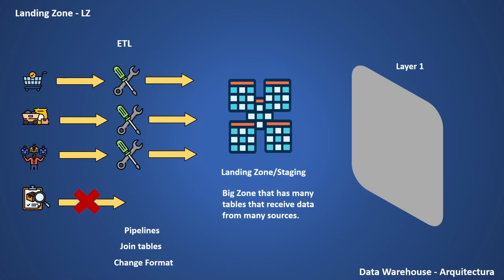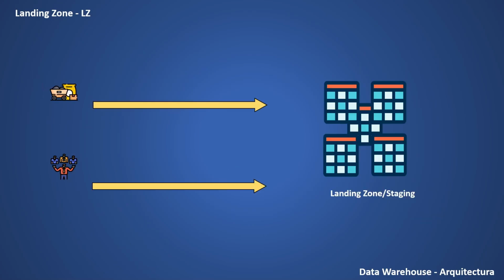ENG: Data Warehouse - Part 2.3: Landing Zone(LZ/Staging)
In this video you will learn the first part of the Architecture of a Data Warehouse, the Landing Zone!

Good Learning!